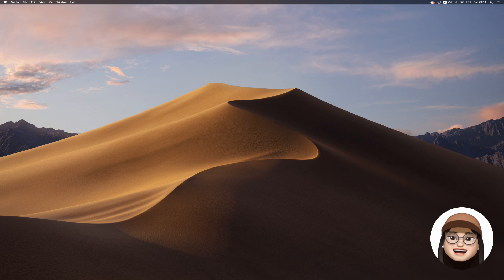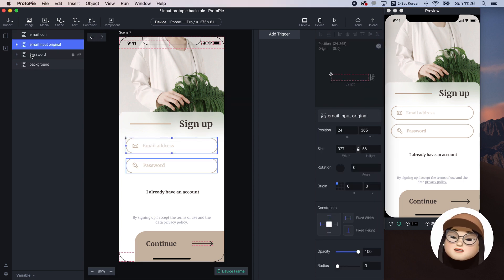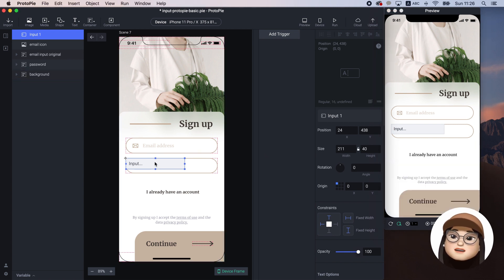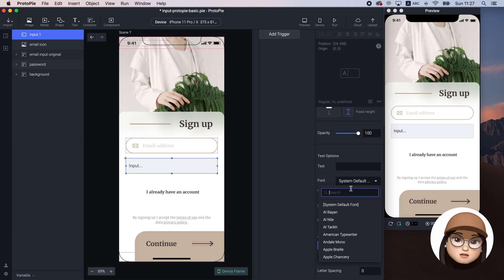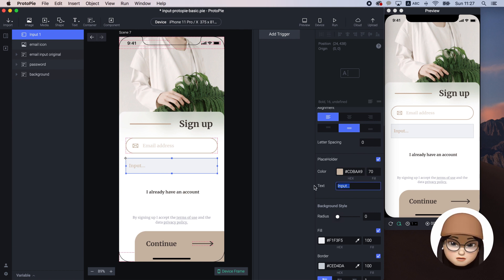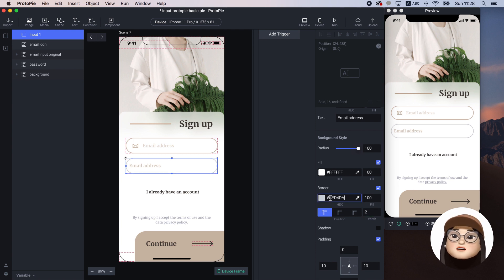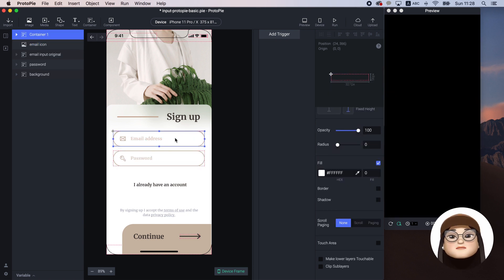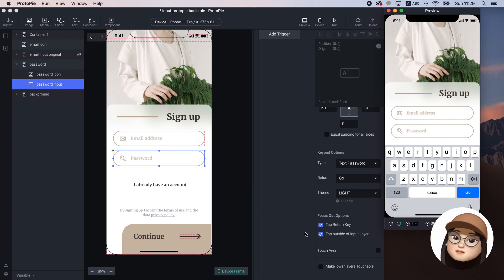ProtoPie - How to style a signup form interaction using dynamic input field with ProtoPie, Basic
In this video, I will show you how to style the input in ProtoPie. Aside from the 'text', ProtoPie provides 'input' which prompts a native keyboard in your phone. You can type anything in the input in real-time on your preview.